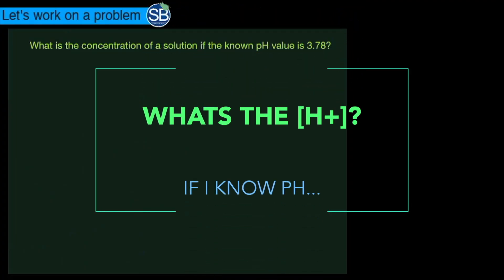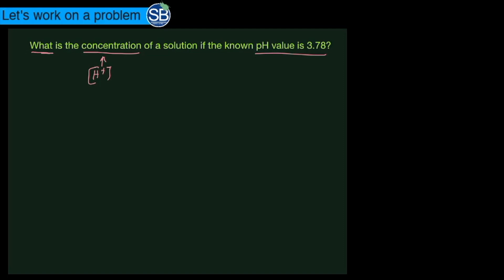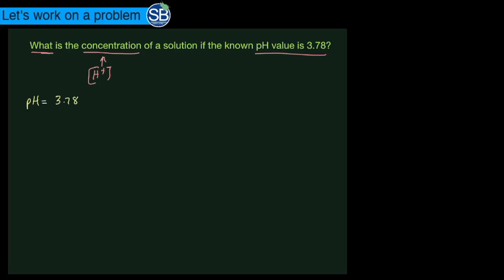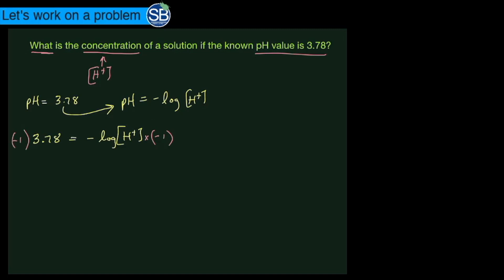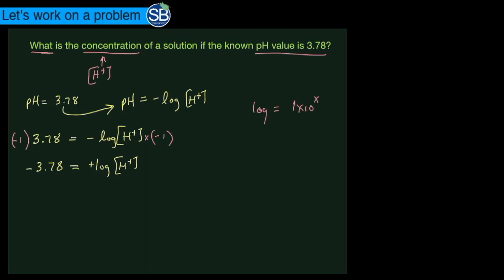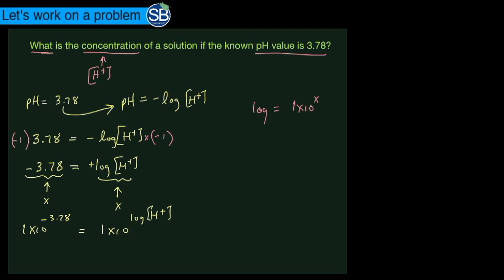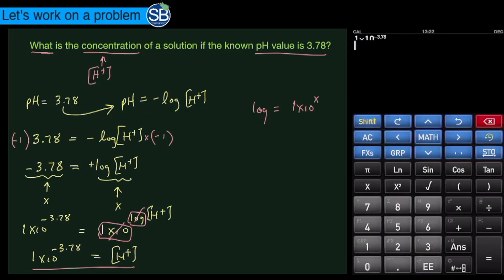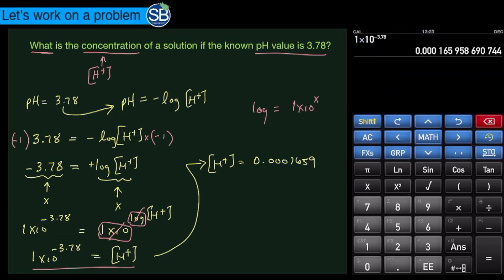What is the [H+] if given pH?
This video lesson shows how to determine the hydrogen ion concentration if initially provided the pH value of a solution.